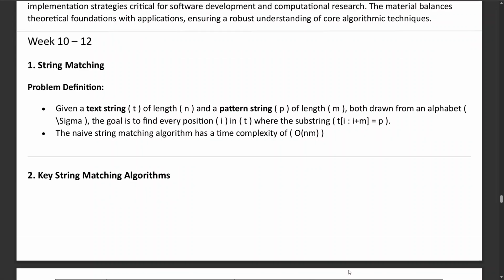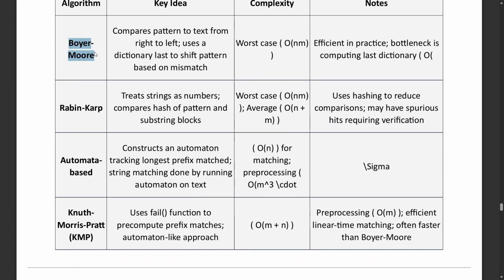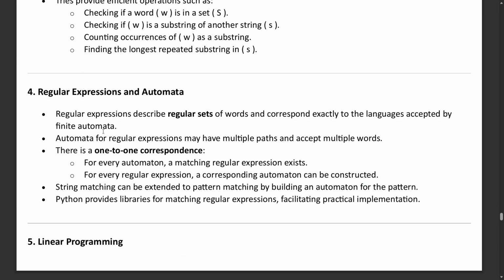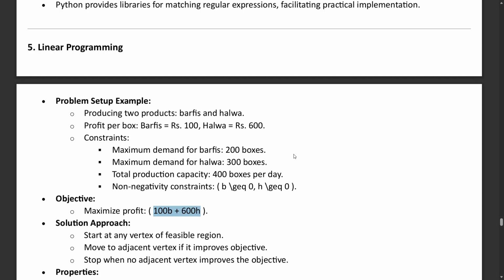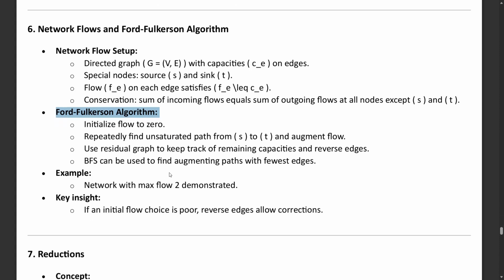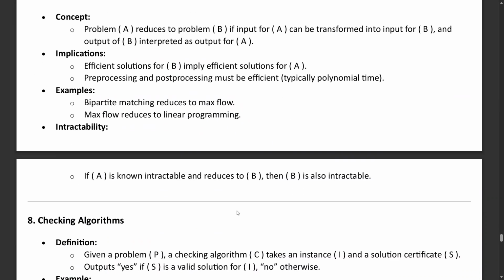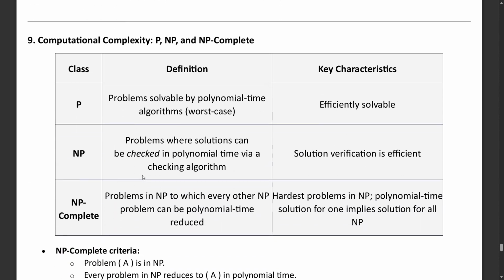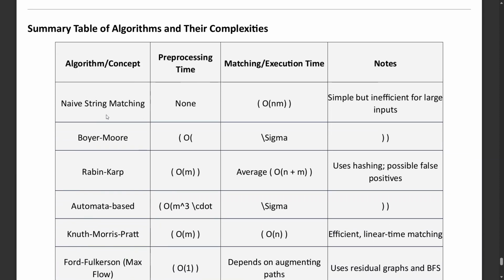Python DSA Series | Week 10 - 11 String matching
Welcome to the Python Data Structures & Algorithms (DSA) Series – Diploma Level!
In this video we'll cover:
String matching
Tries
Regular expressions & automata
Linear Programming
Network flows
Reductions
Checking algorithms
Computational complexity